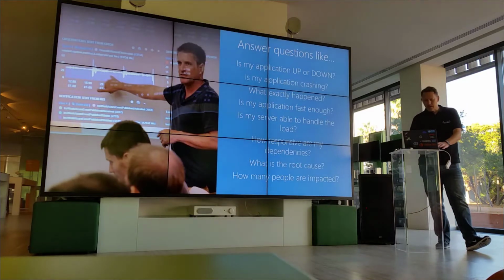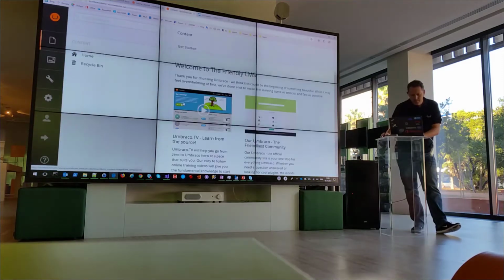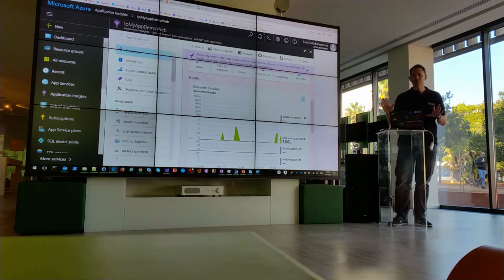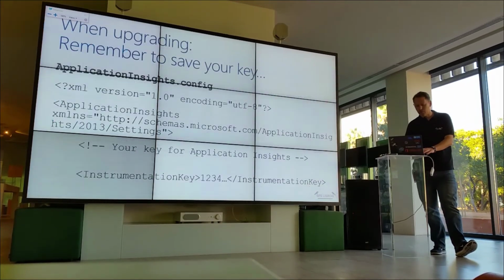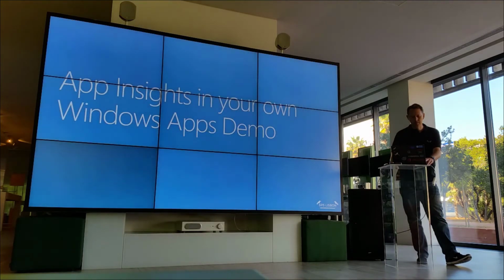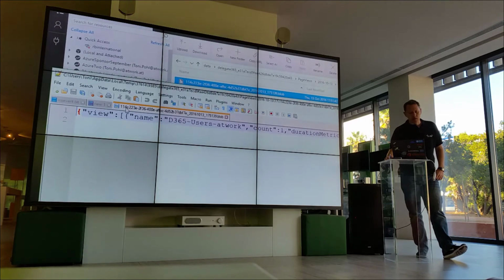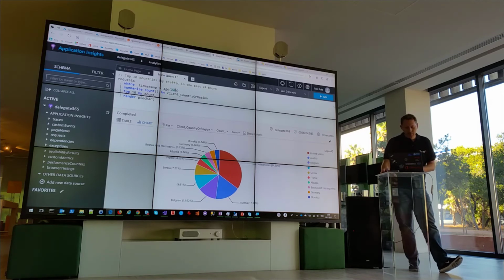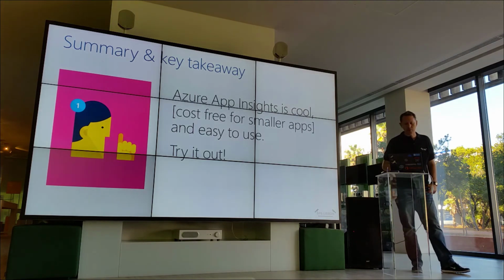How is my App performing? at SharePoint Saturday Lisbon 2017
How is my App performing? (Use Application Insights for monitoring, alerting and logging)

With Application Insights (AI) you can detect issues, solve problems and continuously improve your applications. AI allows administrators and developers to quickly diagnose any problems in a live application. The AI configuration is very easy, and you'll see results within minutes. Monitoring and Alerting are features which can be used with a wide variety of application types as mobile and hosted apps and you can use AI in your own Apps for logging as well. Come to this session to see the benefits of live app monitoring in various scenarios.

By Toni Pohl (Windows Platfrom Development MVP) at SharePoint Saturday Lisbon 2017